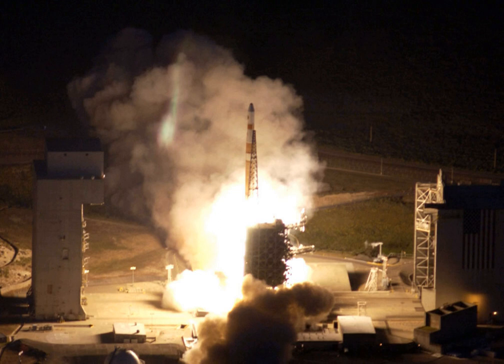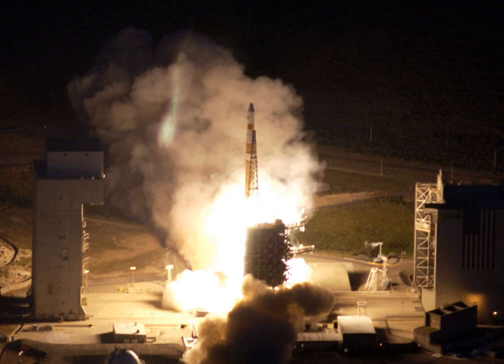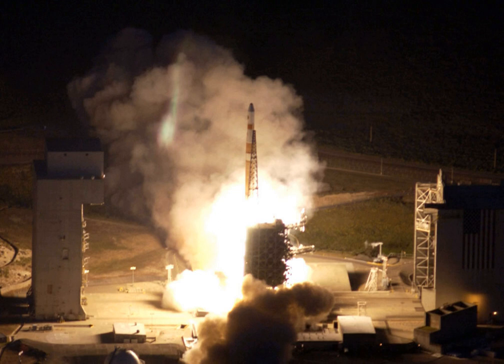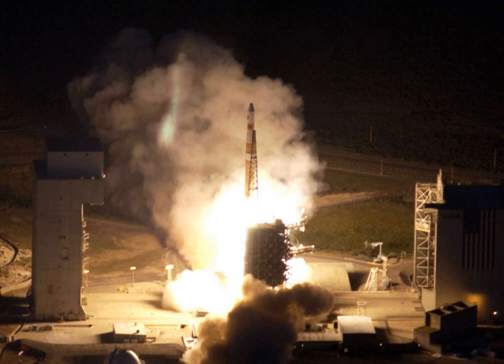Vandenberg AFB Space Launch Complex 6 | Wikipedia audio article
00:01:37 1 History
00:05:50 1.1 Space Shuttle
00:12:16 1.2 Reactivation
00:16:43 1.3 Delta IV

- Socrates

SUMMARY
Space Launch Complex 6 (SLC-6, pronounced "Slick Six") at Vandenberg Air Force Base in California is a launch pad and support area. The site was originally developed for the Titan III and Manned Orbiting Laboratory, which was cancelled before construction of SLC-6 was complete. The complex was later rebuilt to serve as the west coast launch site for the Space Shuttle, but again went unused due to budget, safety and political considerations. The pad was subsequently used for several Athena launches before being modified to support the Delta IV launch vehicle family, which have used the pad since 2006.
Launches from Vandenberg fly southward, allowing payloads to be placed in high-inclination orbits such as polar or Sun-synchronous orbit, which allow full global coverage on a regular basis and are often used for weather, Earth observation, and reconnaissance satellites. These orbits are difficult to reach from Cape Canaveral, where launches must fly eastward due to major population centers to both the north and south of Kennedy Space Center. Avoiding these would require hugely inefficient maneuvering, greatly reducing payload capacity.